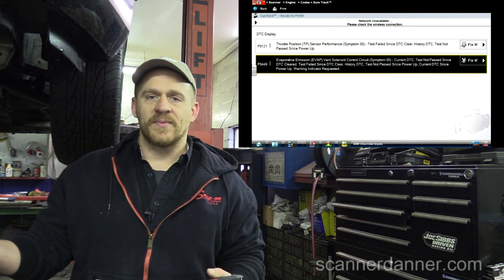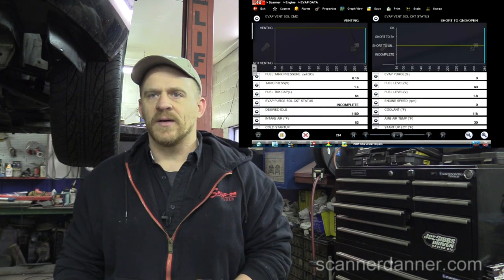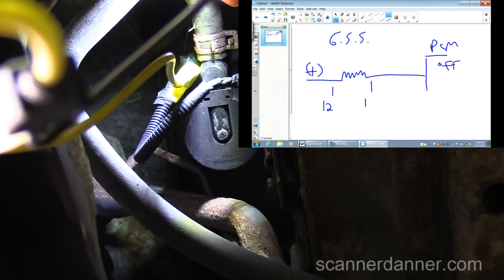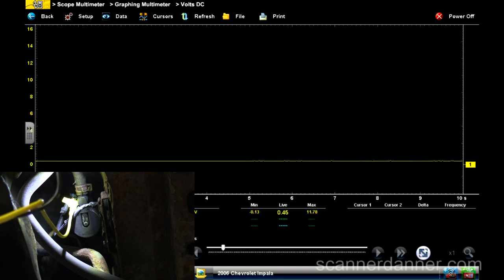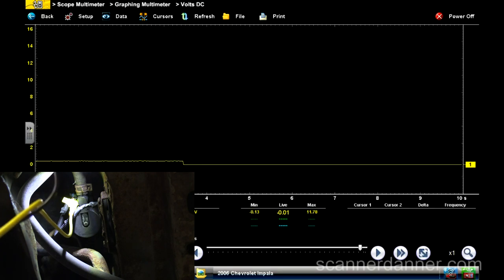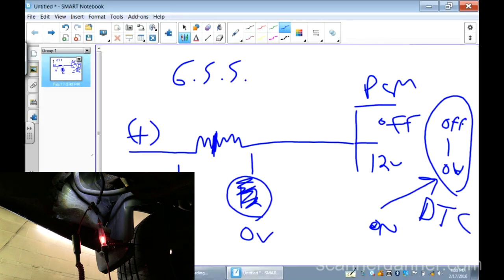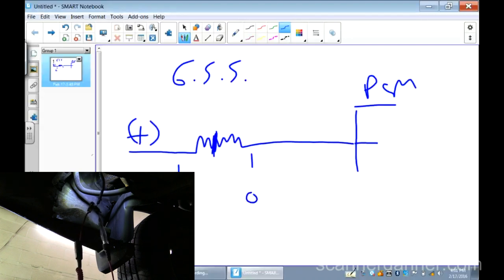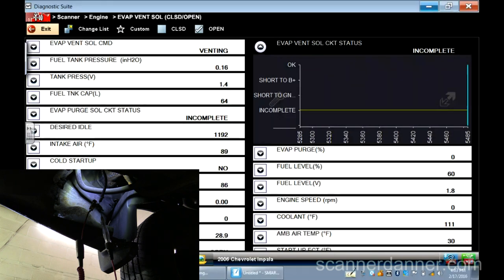(EVAP) Vent Solenoid Control Circuit P0449 repair - GM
2006 Chevy Impala with a P0449 Evaporative Emission (EVAP) Vent Solenoid Control Circuit trouble code. In this video I will show you how to test and repair this fault code with universal testing methods that can be applied to all cars and trucks.

Engine Performance Diagnostics - chapter 3

Symptoms
  - check engine light (P0449 Evaporative Emission (EVAP) Vent Solenoid Control Circuit)

Fix
  - replace faulty EVAP vent solenoid

Tests shown
  - how to test a ground side switched solenoid
  - how to verify wiring integrity
  - how to test the computer transistor driver

Tools used
  - scan tool
  - digital multimeter
  - lab scope
  - test light